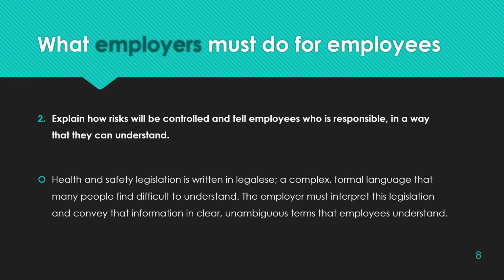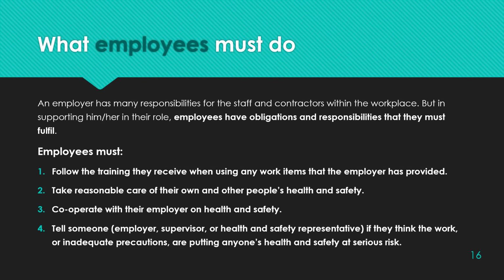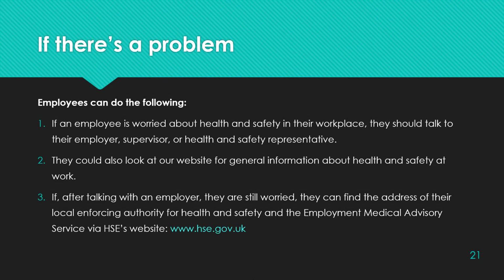Employer and Employees' Responsibilities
This is another of our new FREE health and safety courses the course is suitable for any level 1 or level 2 trainess, as well as apprenticeships. Please note that questions embedded in this presentation will only record marks if you login to the course.

Table of Contents:

00:00 - Introduction
00:16 - Employer & Employee Responsibilities
00:48 - Employer Responsibilities:
01:43 - Question: Who has the main responsibility for health and safety in the workplace?
01:58 - True or False: An employer is responsible for their employees’ actions within the workplace.
02:13 - True or False: An employer is responsible for undertaking risk assessment in the workplace.
02:27 - What employers must do for employees
03:13 - What employers must do for employees
03:45 - What employers must do for employees
04:25 - What employers must do for employees
04:55 - What employers must do for employees
05:35 - Question: In relation to their responsibilities, what should an employer do for their employees?
05:50 - Question: In relation to RIDDOR, which of the following is reported to the Incident Contact Centre?
06:06 - True or False: An employer is responsible for providing insurance cover for their employees in case they get hurt or ill through work.
06:22 - What employers must do for employees
07:15 - What employees must do
08:00 - True or False: Employees must follow the training that they have been given when using work items
08:17 - Question: Which of the following is the employee’s responsibility?
08:31 - Question: Which of the following is the employee’s responsibility?
08:46 - Question: Which of the following is the employee’s responsibility?
09:01 - If there’s a problem
09:34 - Summary